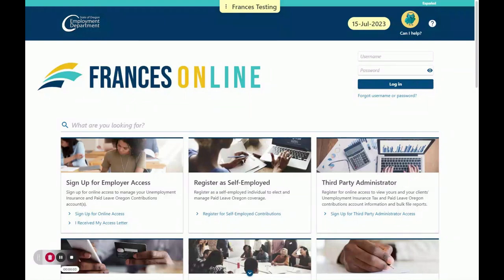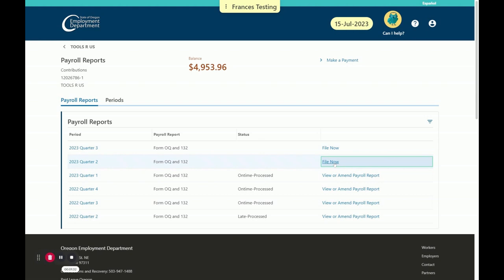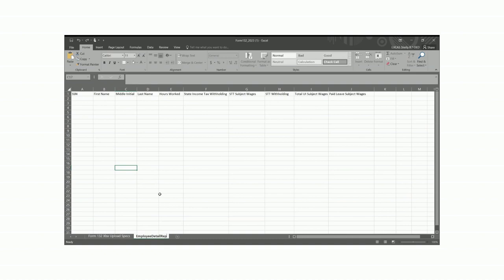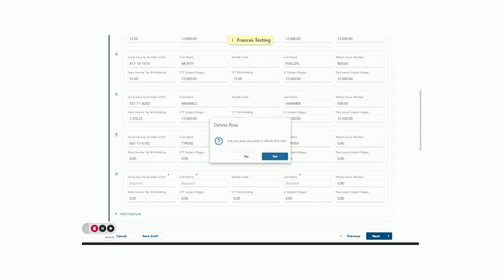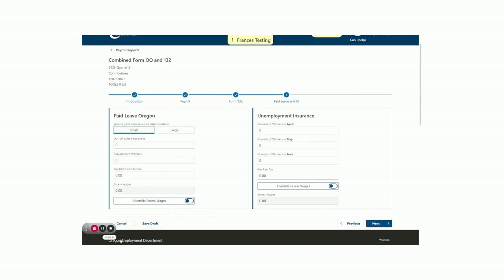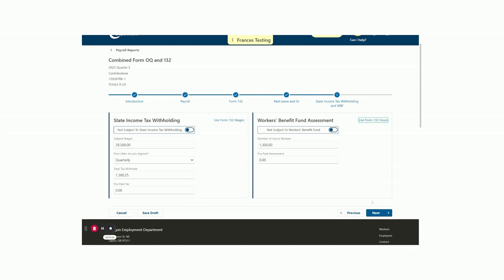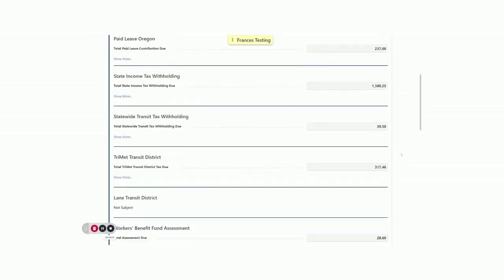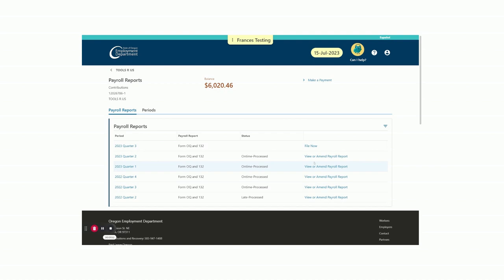Filing your payroll report in Frances Online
Frances Online is Oregon's Contributions system. In this video, we'll show you how to upload a payroll report.